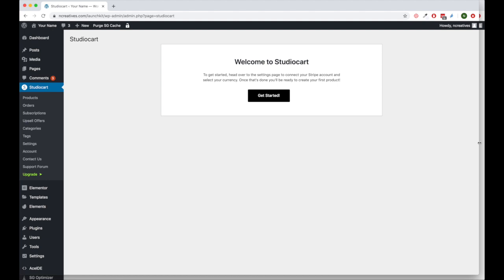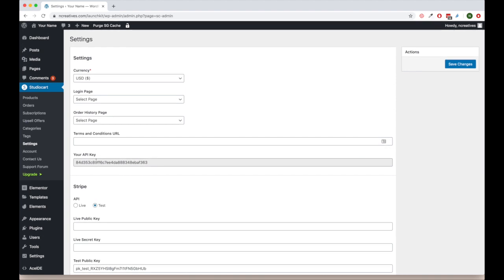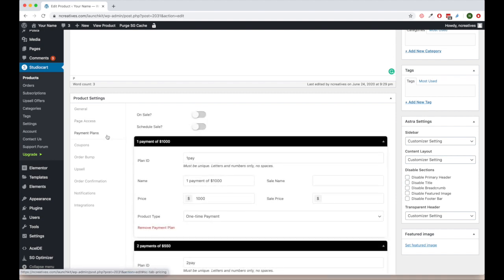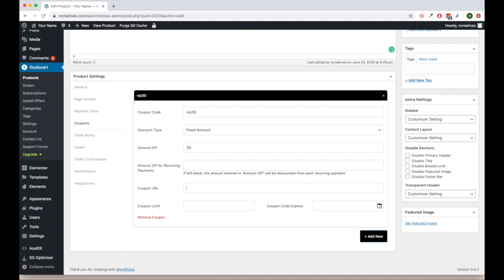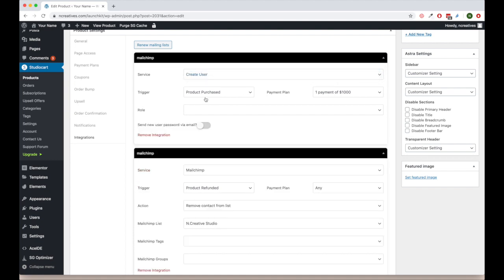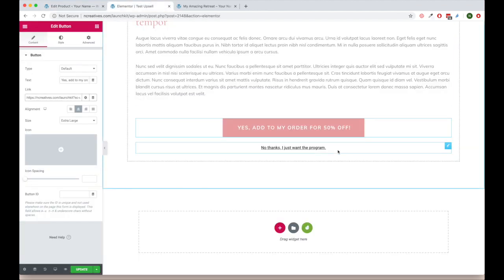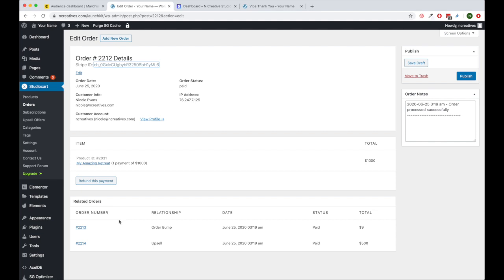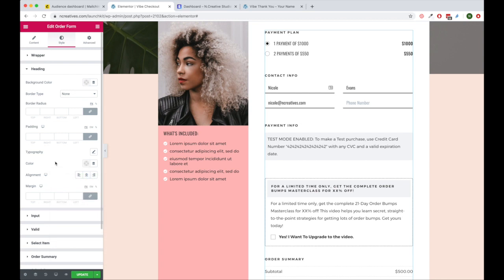How to build powerful funnels and checkout pages directly on your website with Studiocart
Build high-converting checkout pages and sales funnels on your own website. No coding required. Studiocart is a WordPress plugin that helps coaches, course creators and service-based businesses build entire sales flows in minutes.